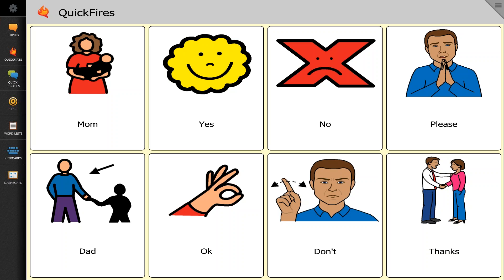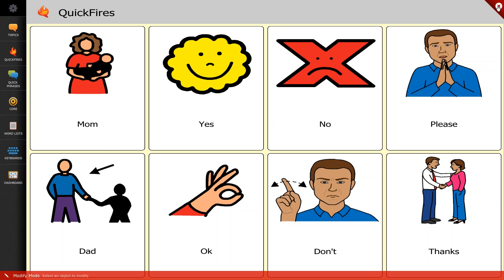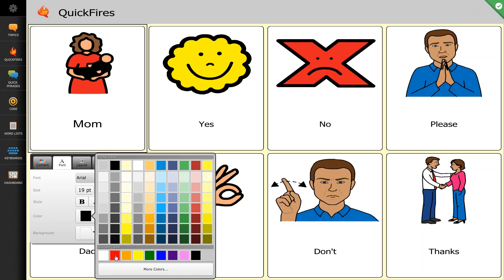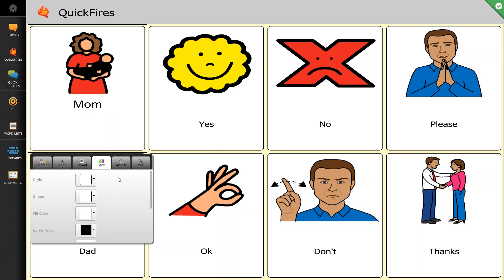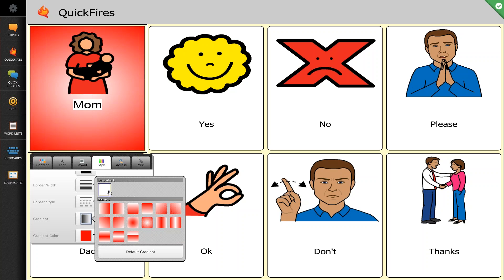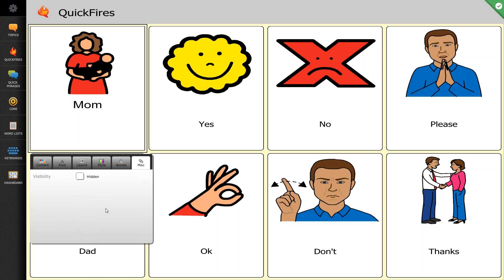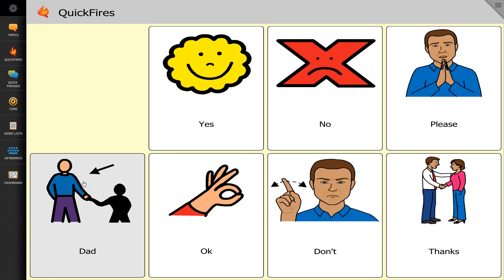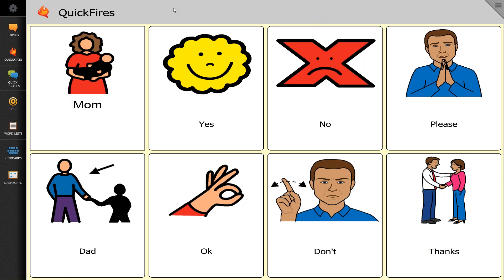Compass Additional Button Modifications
This video briefly covers some of the other modifications you can make to a button, including hiding a button, within the Tobii Dynavox Compass software.